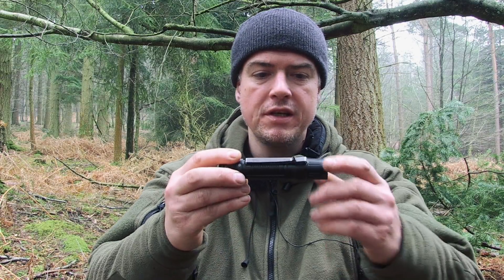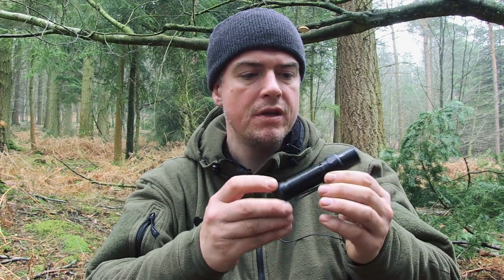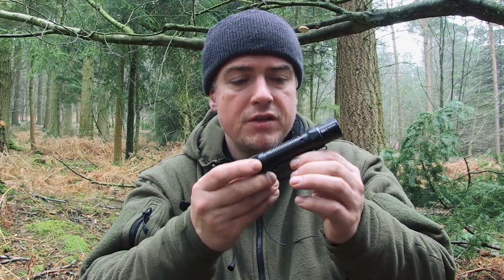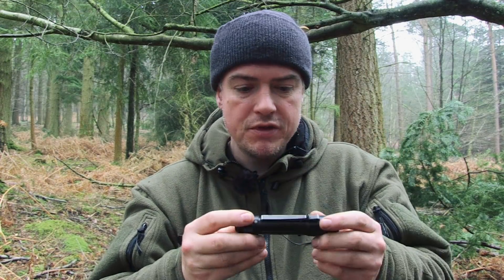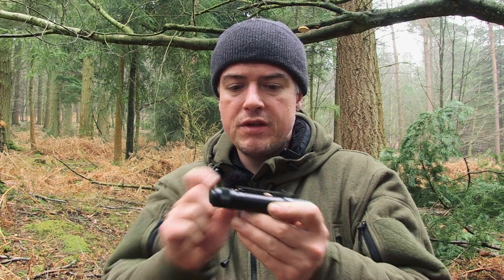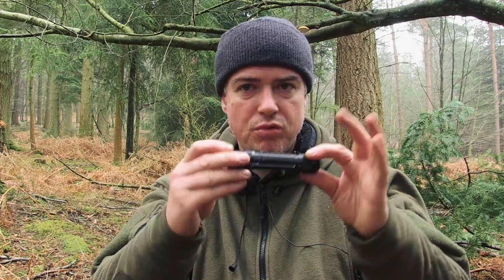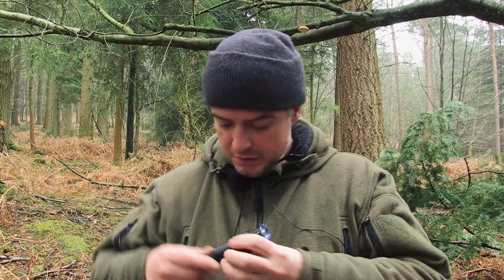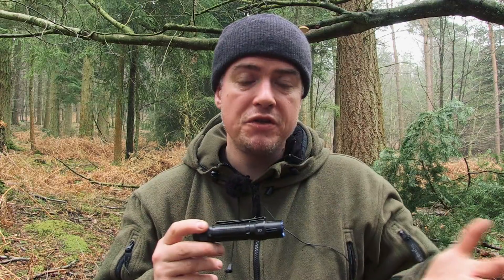Olight M2T Warrior Review - Initial Thoughts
paulkirtley.co.uk  In this video I give some initial thoughts on the M2T Warrior from Olight.

Olight sent this lamp to me to try out.  I was keen to receive it and start using it as I have been a user of the S1 Baton for a good while, which I find a very useful small light to have on my person.

So, when Olight made contact and offered to send some lamps for testing, I was keen to try the M2T Warrior. It’s considerably larger than the S1 Baton but of a size I like to have in my kit, particularly when I’m teaching students in the woods or guiding clients on trips.  It’s a rugged, tactical-style small flashlight that has a range of illumination levels via the button on the side as well as a “turbo” and strobe mode instantly available via the button on the end of the unit.

Tech specs of the M2T Warrior:
1 to 1,200 lumens
900 lumens max with 2x CR123
1,200 lumens with 18560 battery
LED: Cree XHP35 CW HD
Strobe frequency: 13/sec
Weight: 134 g/4.73 oz